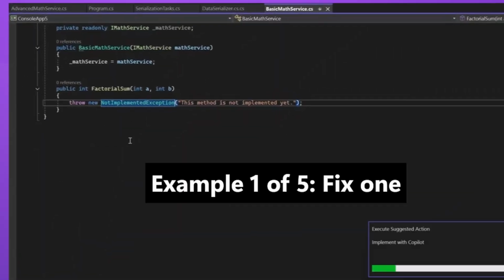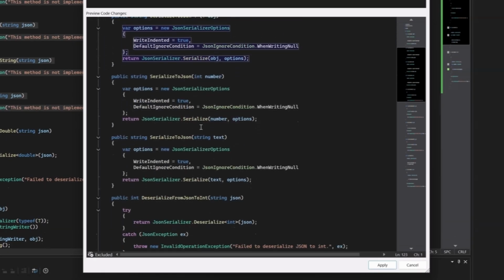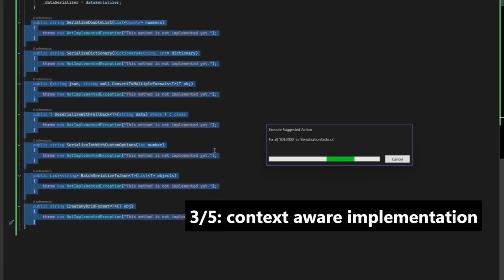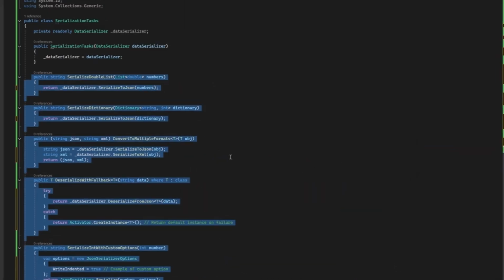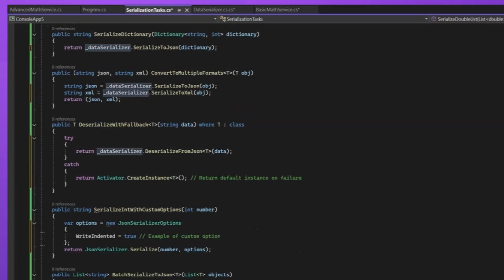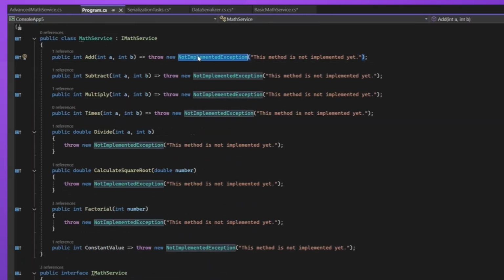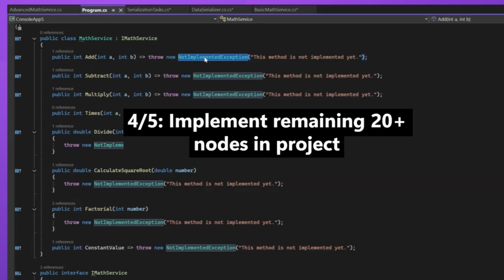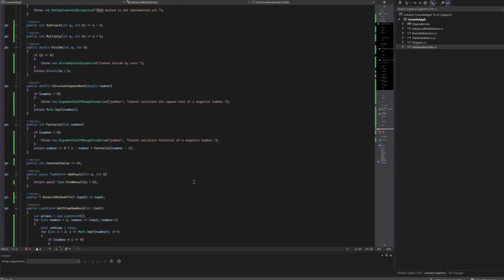Stop writing boilerplate code - Introducing "Implement with Copilot"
Maryam Ariyan walks us through a powerful new Visual Studio feature that lets developers right-click and fix all 'throw new NotImplementedException' statements across a document or project—no keystrokes needed. She demonstrates how this scalable solution streamlines boilerplate implementation with just two clicks, boosting productivity and reducing repetitive work.

🎙️ Featuring: Maryam Ariyan